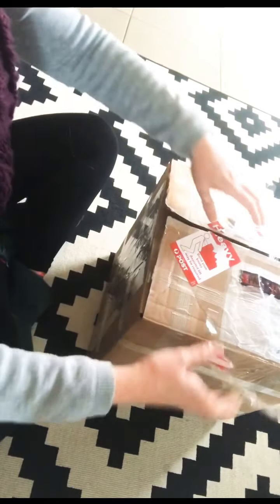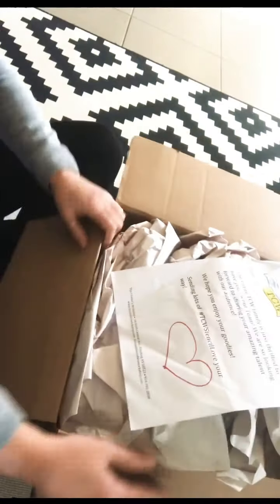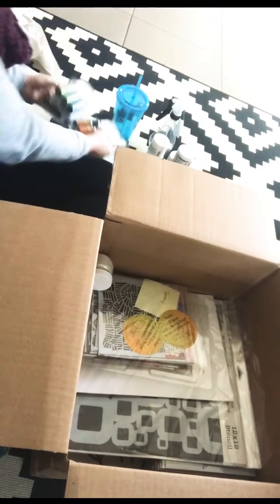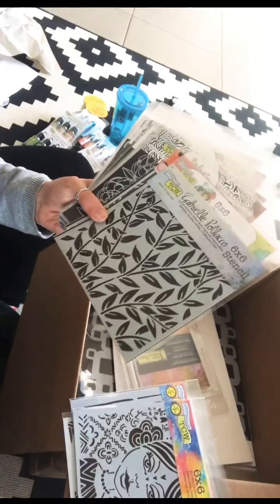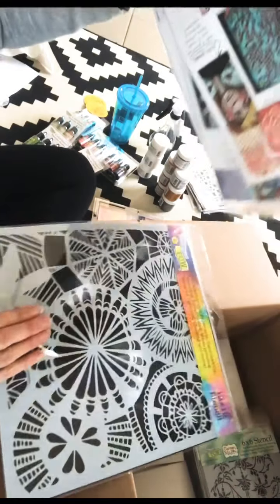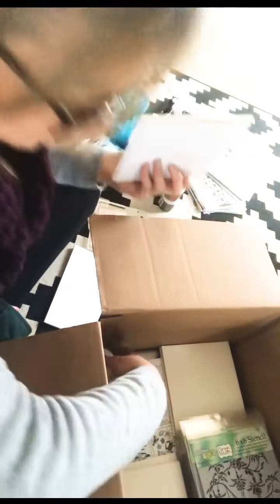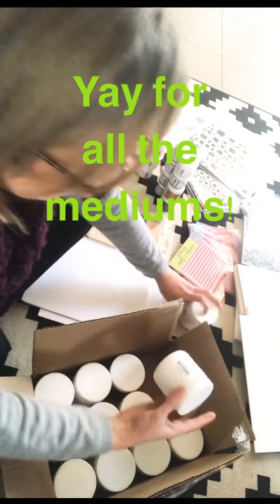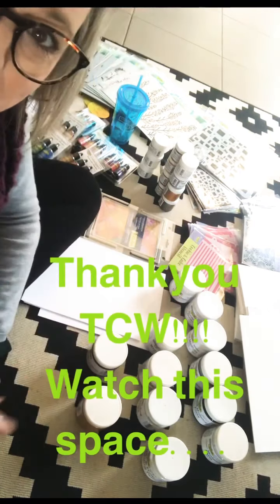Unboxing for TCW Design Team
Tammy receives her DT package!tcwstencillove